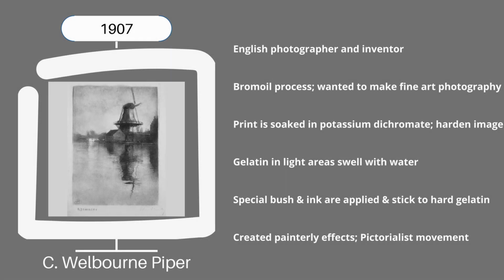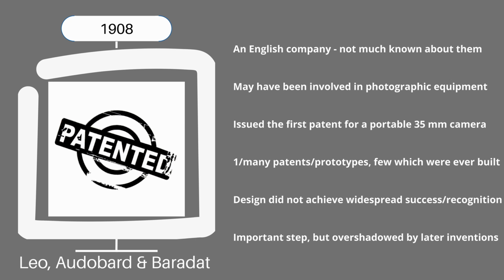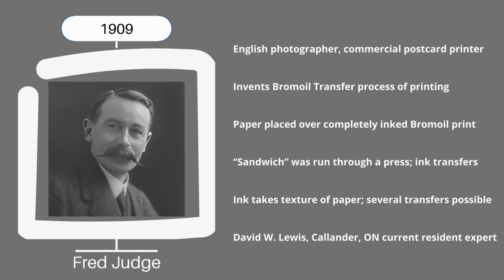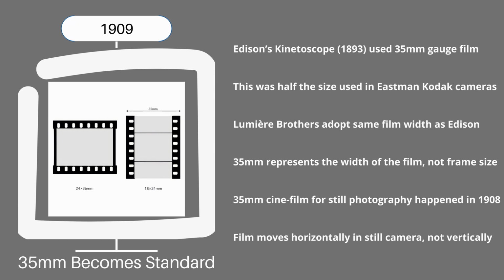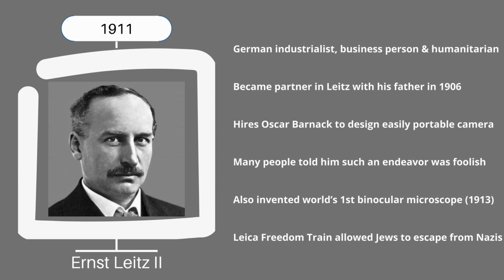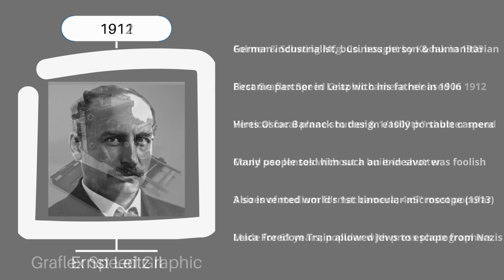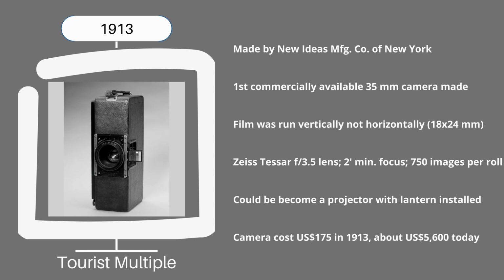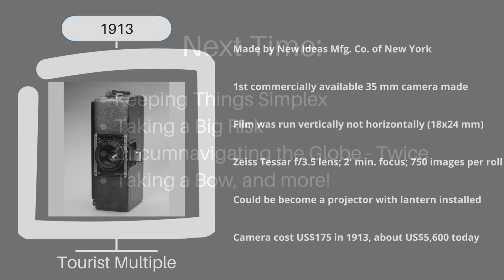Photography: A Retrospective of Its Infancy & Adolescence Part 16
Welcome to the sixteenth of 17 short visual podcasts where we delve into the invention of analog photography. Each day, 14 billion images are shared by people around the world through the Internet and various social media platforms. With almost 7 billion smartphones in use today, most people on the planet have access to a digital camera. How did we get here? This retrospective looks back at the history prior to, and for the 90 years after, the invention of analog photography. Stories about the people involved, the processes developed, the technological advances made and even some of the politics involved will be shared and explored.

Here are links to some videos about the individual photographic techniques talked about in this series: